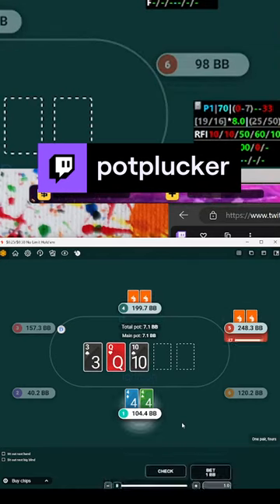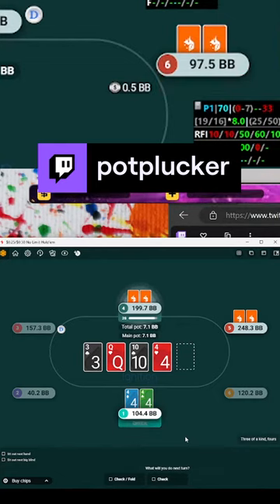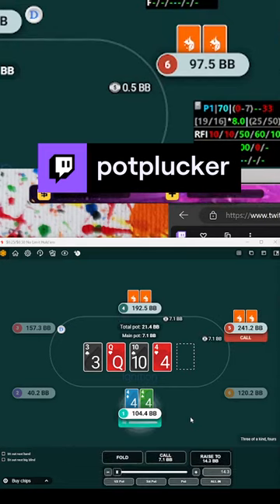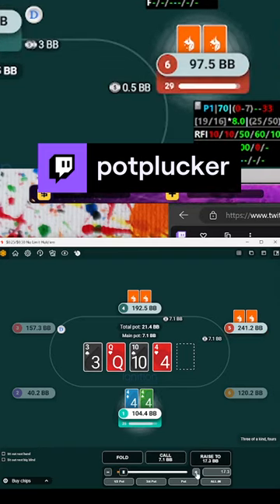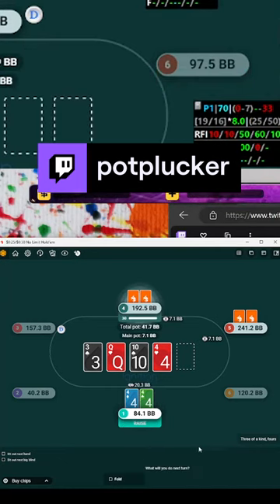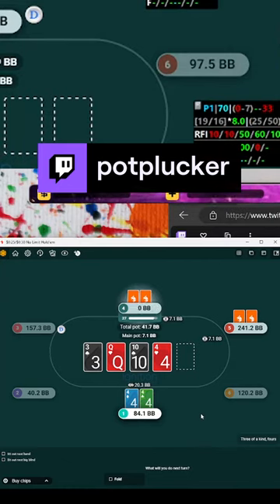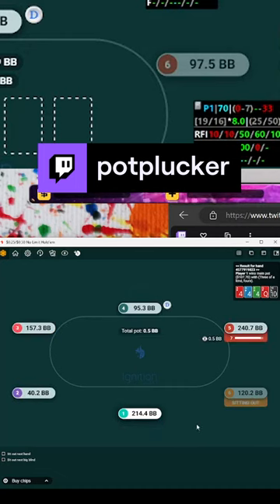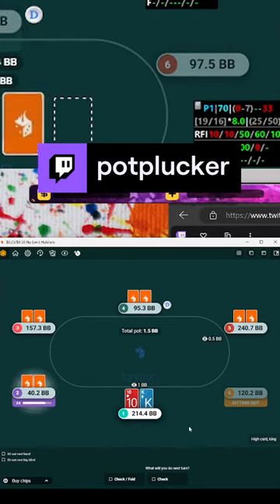444 beats the meglo jam | potplucker on Twitch